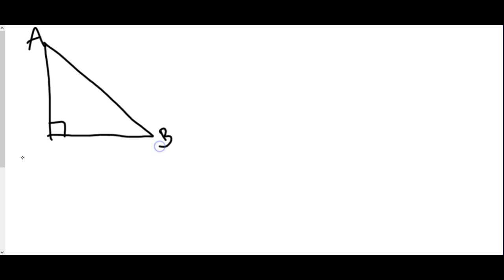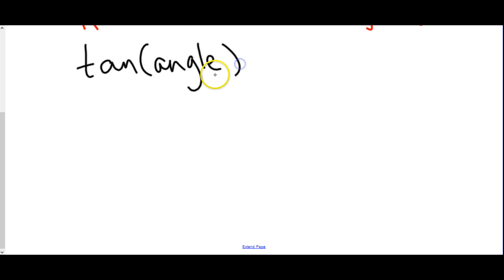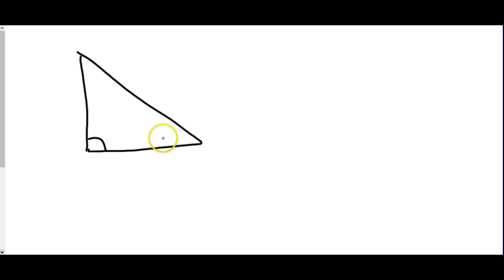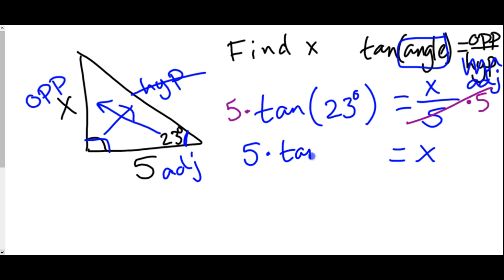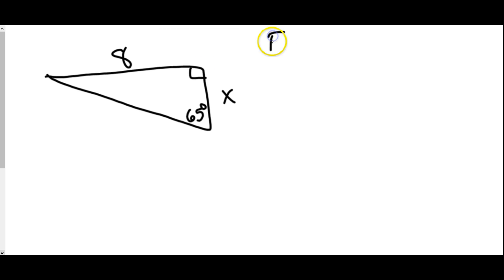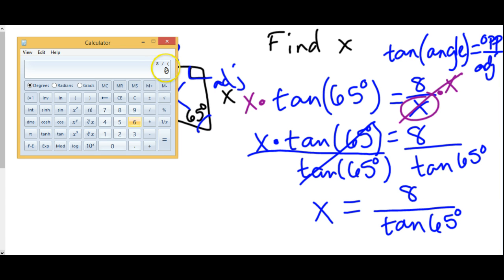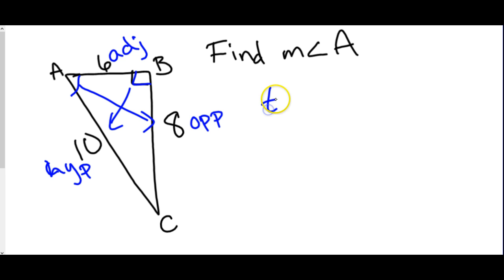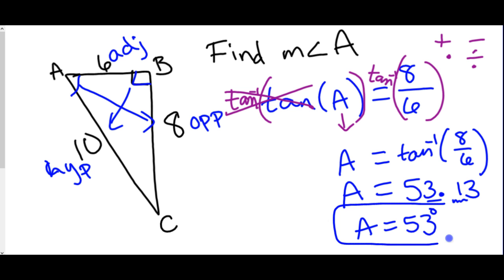Geometry Q3 - Tangent Ratio